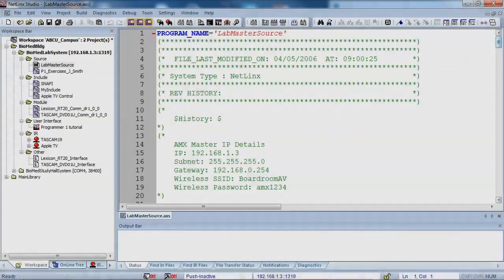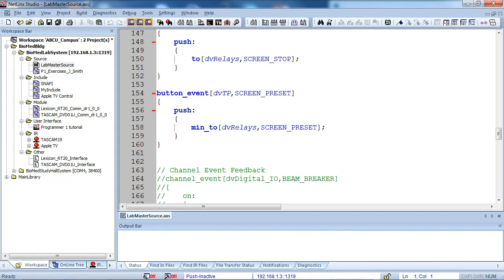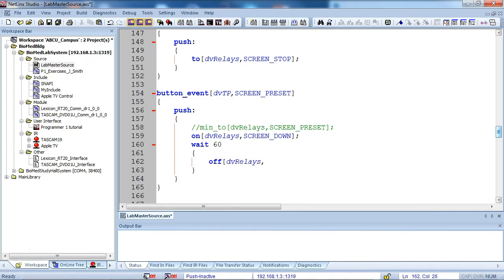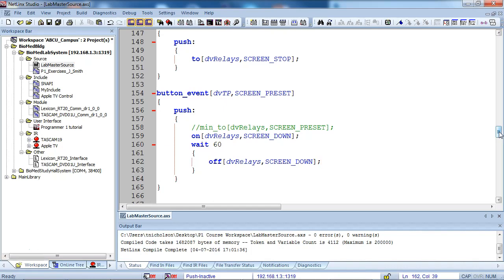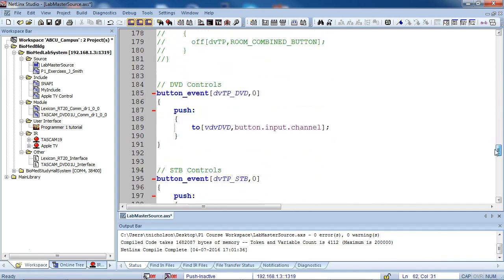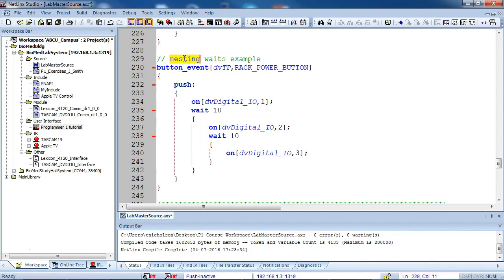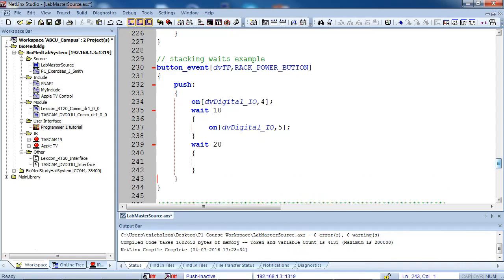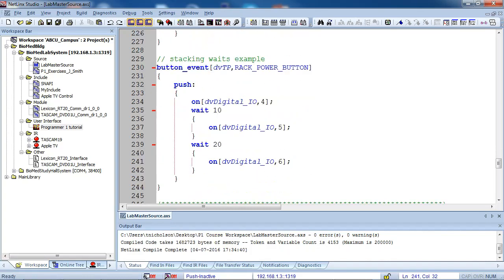1.06.2 Waits Implementation